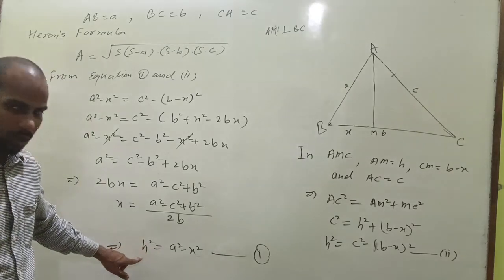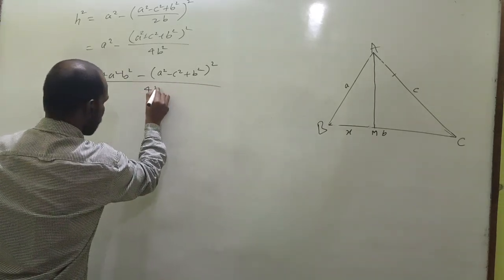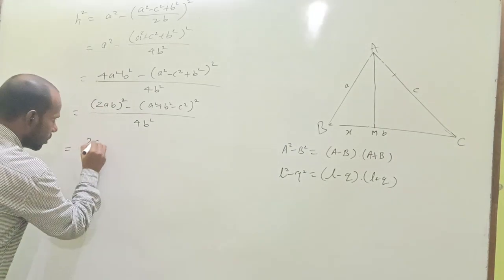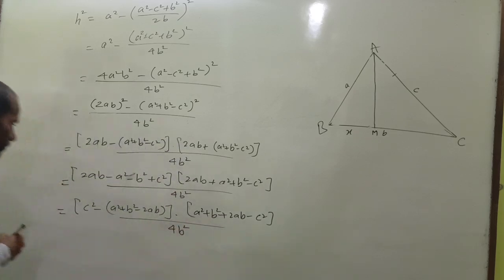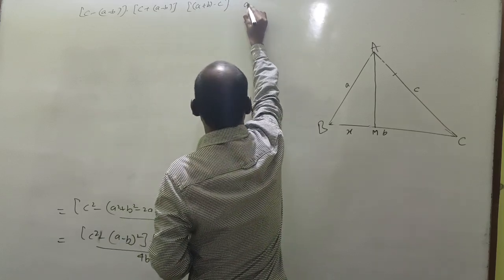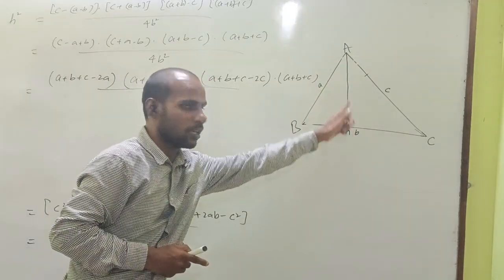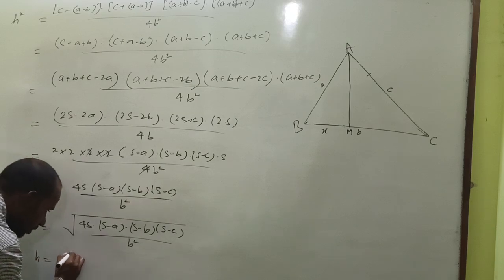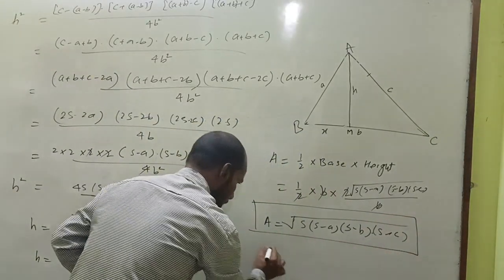Heron's Formula: Part 2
In this video I am discussing derivation of Heron's formula and where it comes from.